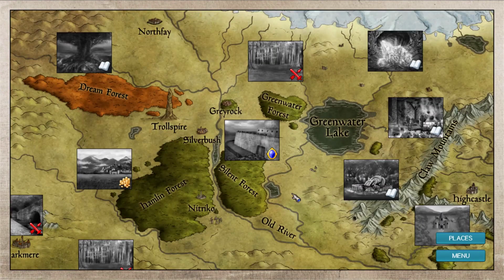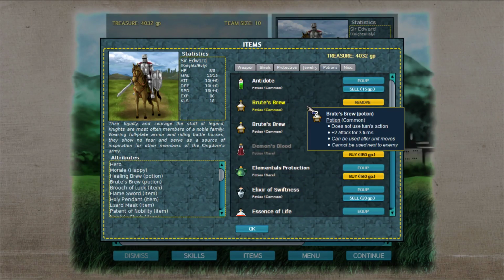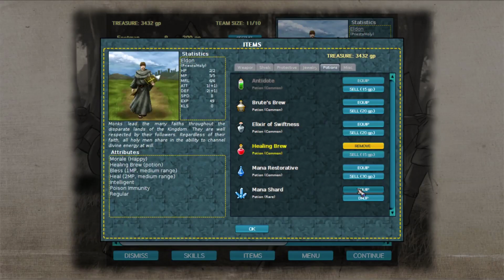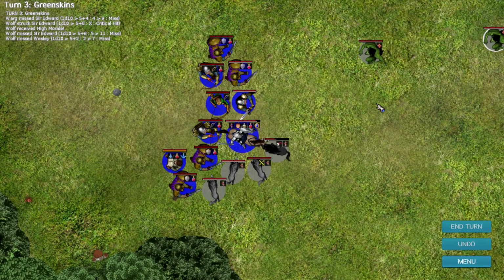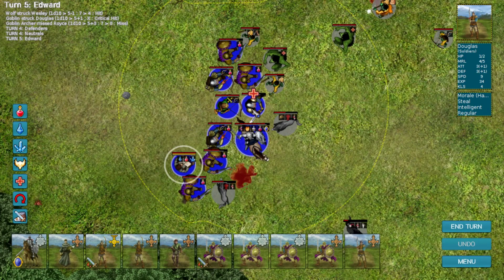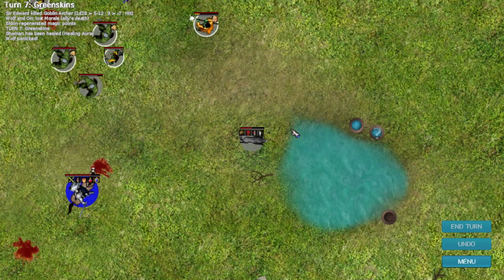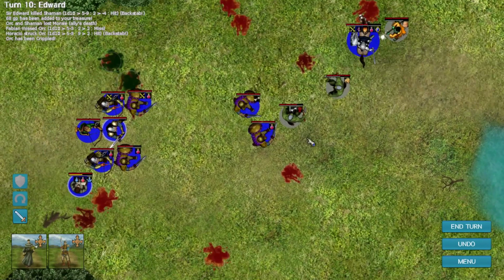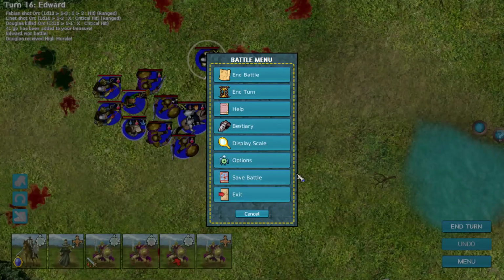Ago Of Fear: The Undead King: A Cornish HardCore Lets Play #6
This is an  Age of Fear: The Undead King Lets Play video with me Cornish-Knight, your medieval loving, weather obsessive YouTuber from Cornwall, If you want to see more Please Subscribe.

Overview.
Age of Fear: The Undead King is a refreshingly fun strategy title that marries a tabletop wargame with elements of RPG. The game features a huge variety of units, a novel hex-free battle system, morale, and multiplayer. Play as an evil necromancer or a noble knight in two story driven campaigns!